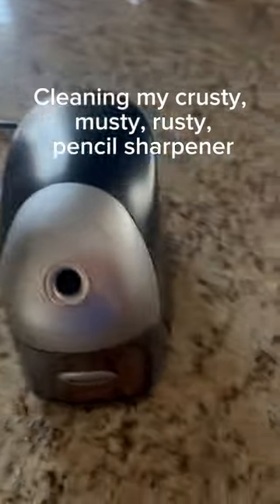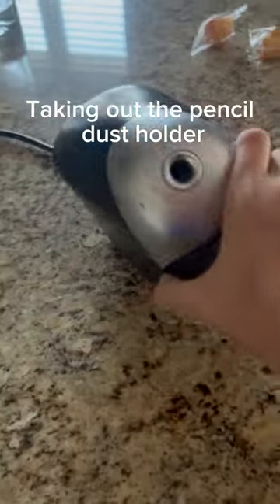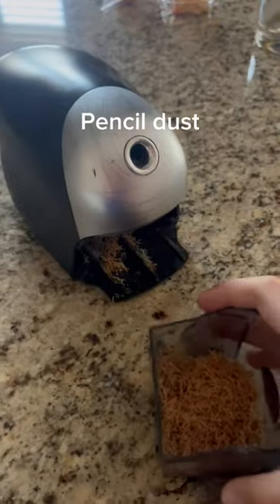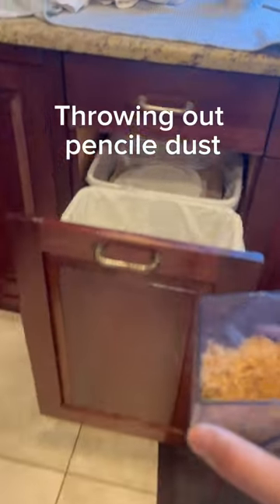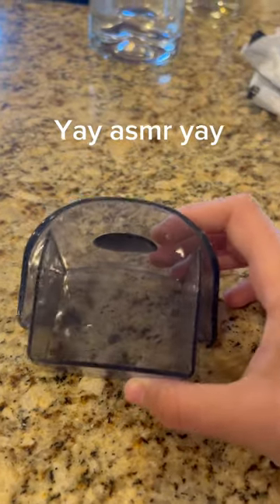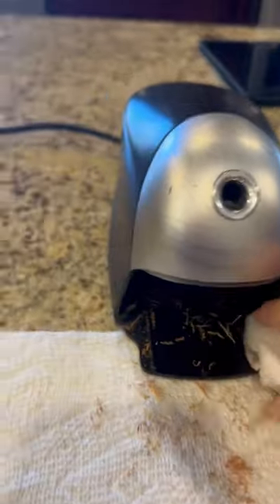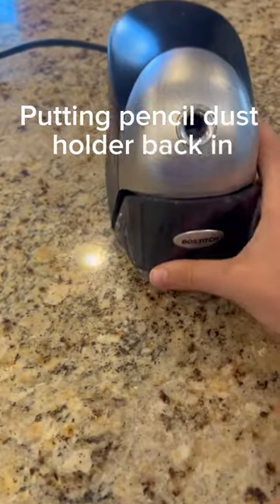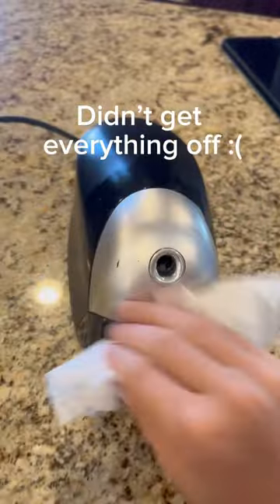Cleaning my Pencil Sharpener